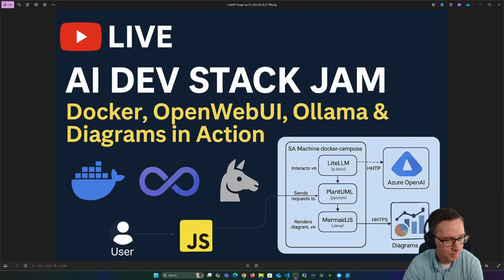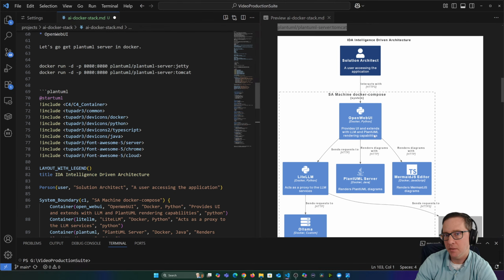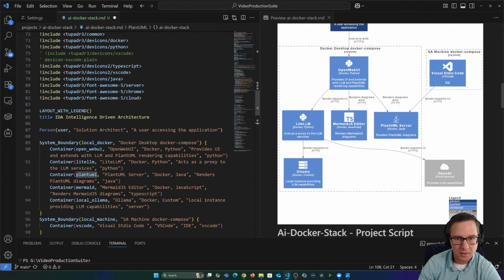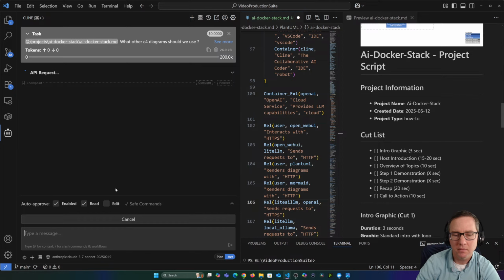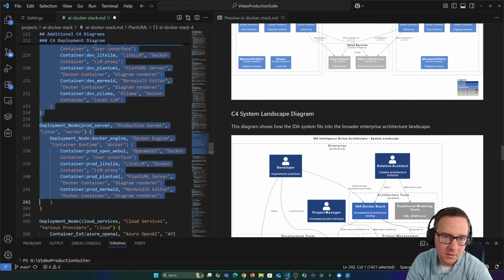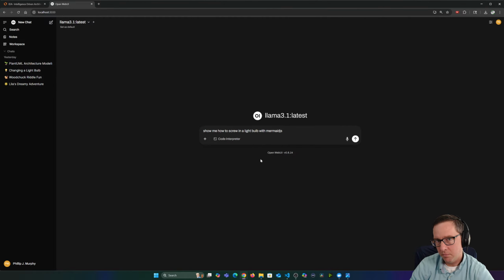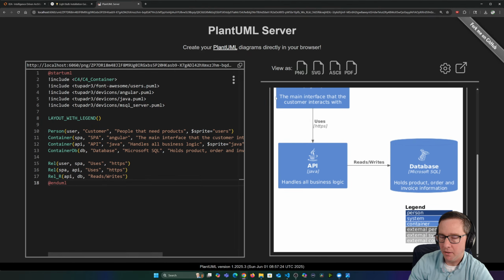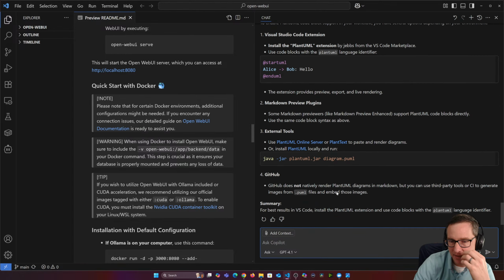AI Dev Stack Jam: Docker, OpenWebUI, Ollama & Diagrams in Action!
🚀 Welcome to the AI Dev Stack Jam!
Join us for a live session where we build and explore a local-first, developer-friendly architecture using:

🧠 OpenWebUI (LLM-friendly frontend)

🔁 LiteLLM proxy to Azure OpenAI & Ollama

📈 PlantUML & MermaidJS for live diagram rendering

🧰 Visual Studio Code integration & workflow tips

Solution architects, devs, and builders interested in using AI tools, local LLMs, and visual modeling—with practical, reproducible infrastructure.

🎯 What you’ll see live:

Diagramming architecture using PlantUML/MermaidJS

Using Ollama locally with LiteLLM

Deploying with Docker Compose

Real-time prompts, setup tweaks, and developer tips

💬 Ask questions in chat, share your setup, and jam with us as we build the future of intelligent development workflows.

🔗 More links and source code coming soon!

Would you like a short CTA at the end like:
Or a section for GitHub repo / setup instructions?